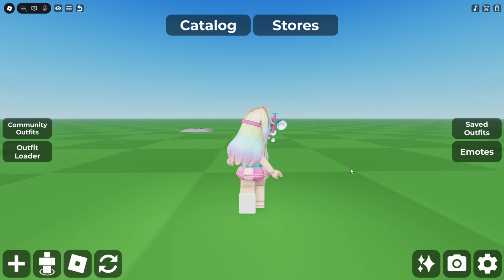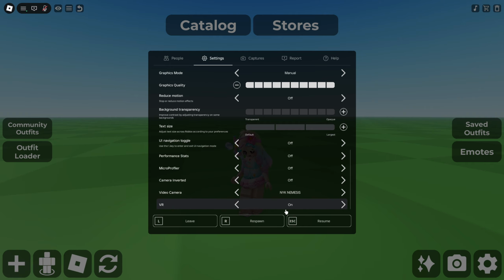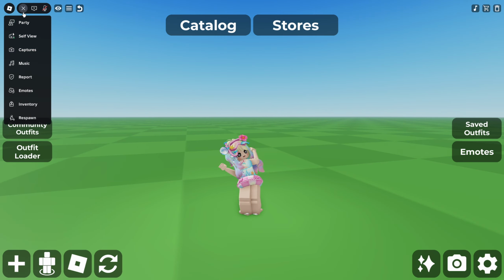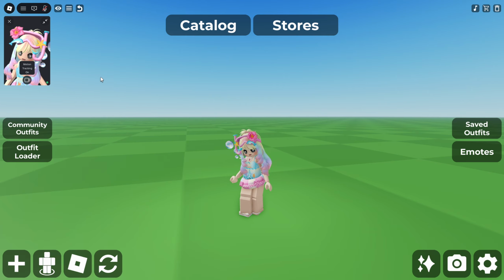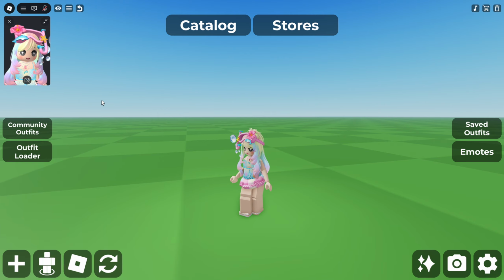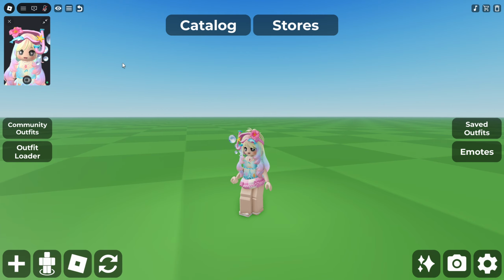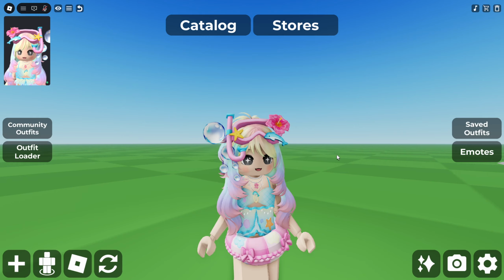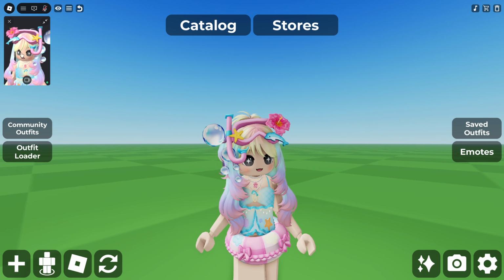THIS MOVES WITH YOUR FACE 😱 Enable Roblox Self View Camera | How To Tutorial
Did you know your Roblox avatar can mirror your facial movements? 👀
Here’s how to enable Self View and turn on the avatar camera feature step by step.

📸 Enable Roblox Self View
🤖 Avatar face tracking explained
⚙️ Camera & settings walkthrough
📱 Works on mobile (camera optional)
🎥 Perfect for streams & gameplay clips

Your avatar can blink, move, and react in real time — super cool and easy to set up.